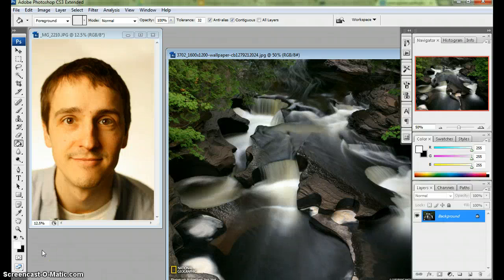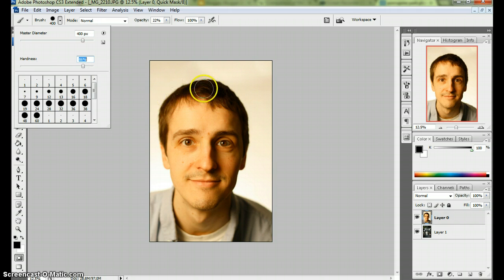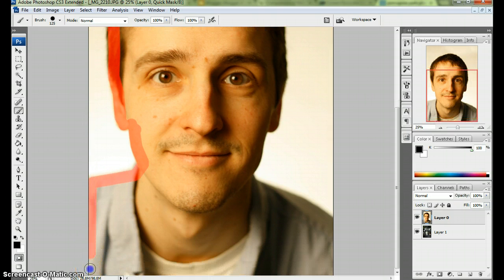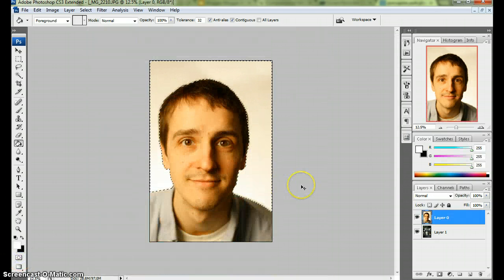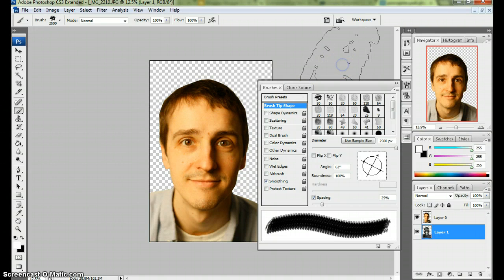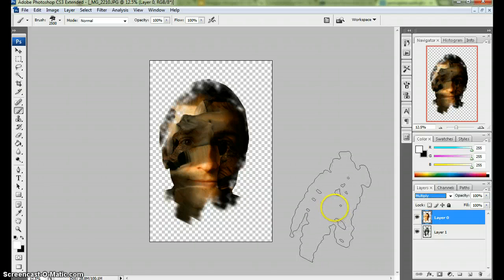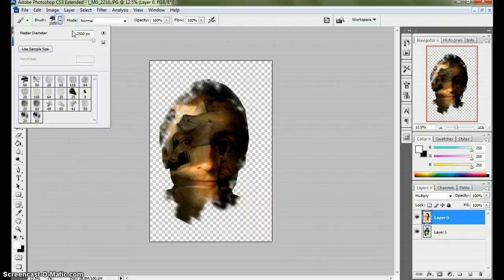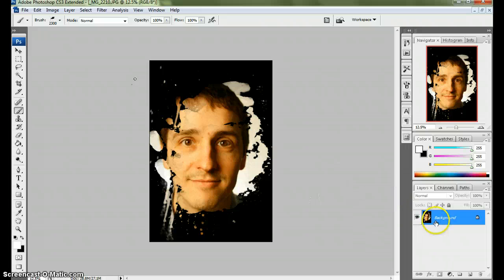Quickmask Selections and Brushes in Photoshop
Using quickmasks and brushes in photoshop